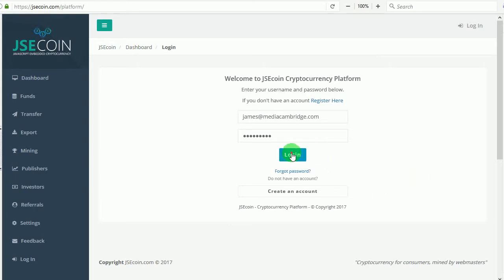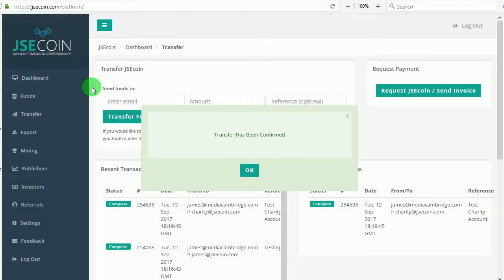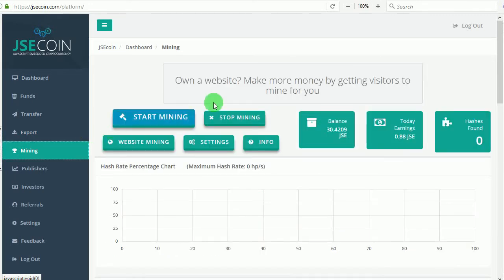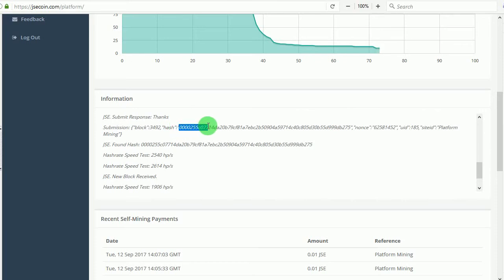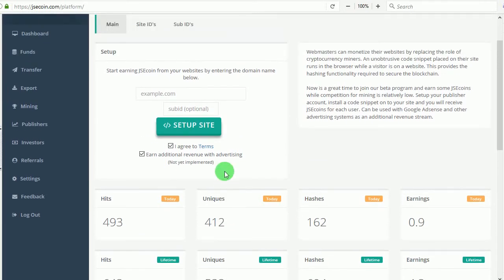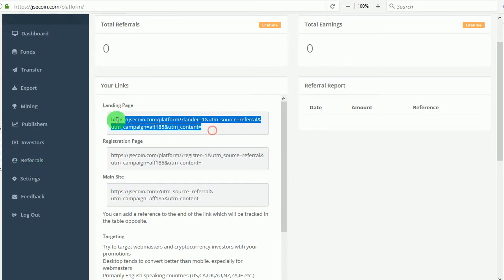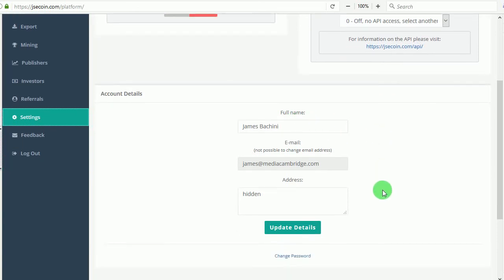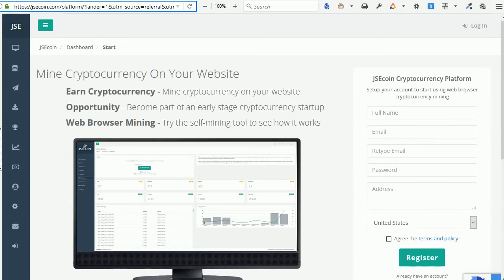Easy Mining of Coins Using Just A Web Browser (on Simple PC or Laptop) [JSECOIN]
Easy mining of JSECOIN crypto-currency with only a normal web browser or laptop.